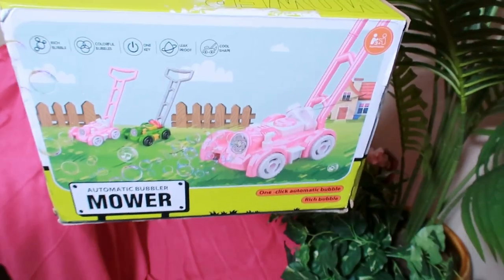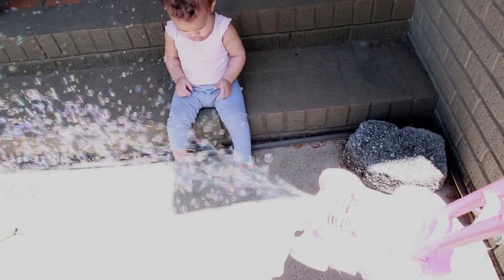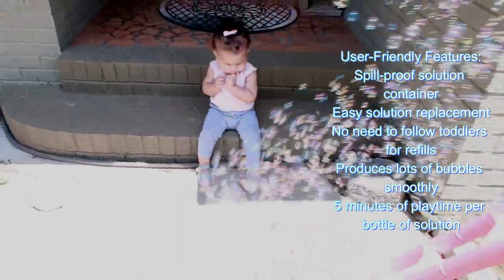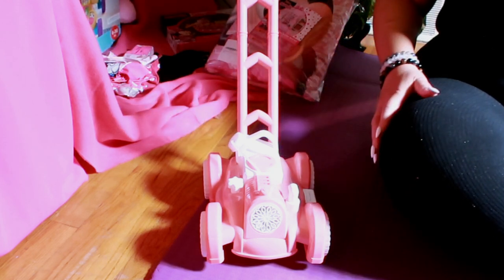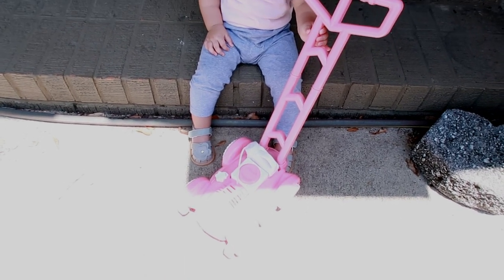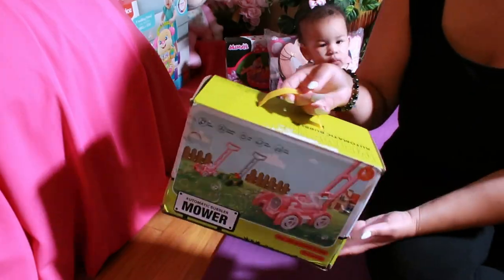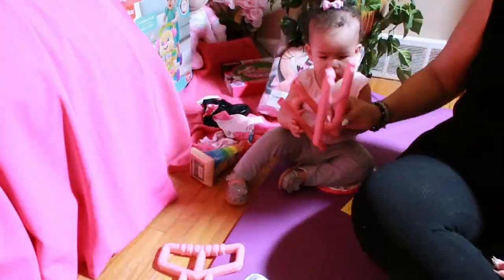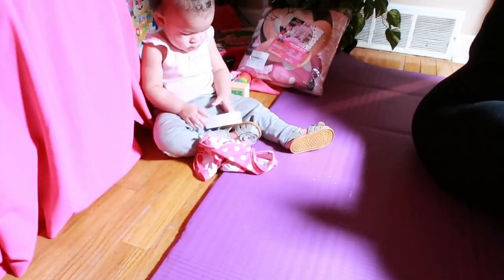Top Bubble Lawn Mower Machine for Toddlers ~ Safe & Fun Outdoor Play by Wesfuner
BABY ROYAL'S CHANNEL:   @TheRoyalXperience

Bubble Machine,Bubble Blower Maker,Bubble Lawn Mower for Toddlers 1-3,Summer Outdoor Push Backyard Toys,Wedding Party Favors,Christmas Birthday Gifts for Preschool Boys Girls

In this video, we explore why toddlers love the Wesfuner Bubble Lawn Mower through a detailed parent’s review. Discover how this best-in-class bubble machine combines fun and safety, making it an ideal outdoor toy for kids aged 1-3. We'll highlight its spill-proof solution container, durable construction, and ability to produce endless bubbles smoothly, providing hours of entertainment. Whether you're looking for the perfect summer toy, a party favor, or a special gift for birthdays or Christmas, the Wesfuner Bubble Lawn Mower stands out as a top choice for preschool boys and girls. Join us to see this fantastic toy in action and learn why it's a must-have for your little ones!

Why Toddlers Love the Wesfuner Bubble Lawn Mower: A Parent’s Review
Best Bubble Machine for Toddlers: Wesfuner Bubble Lawn Mower Review